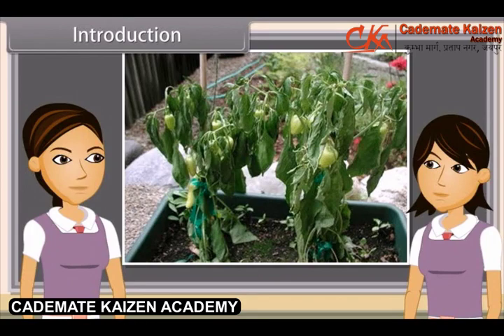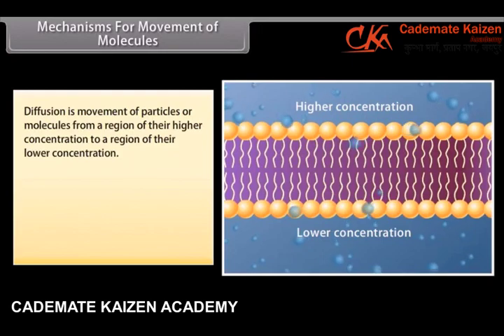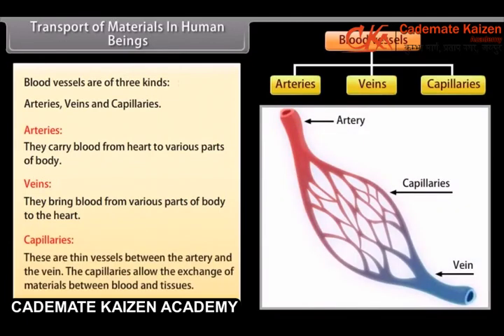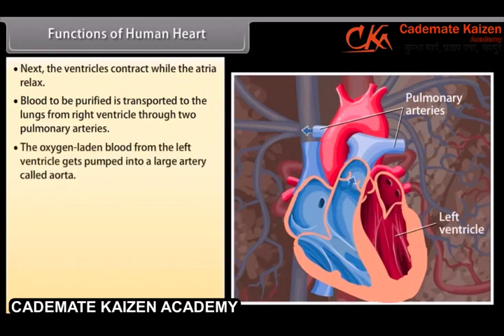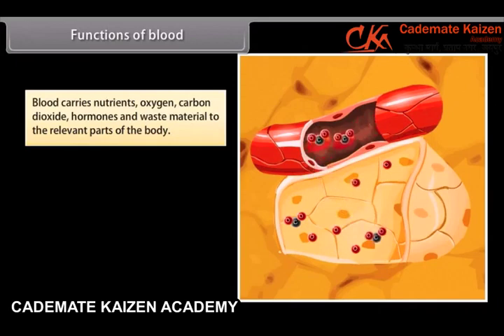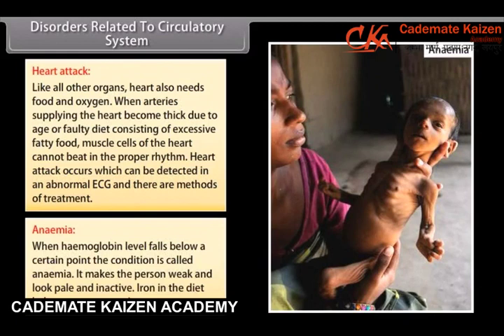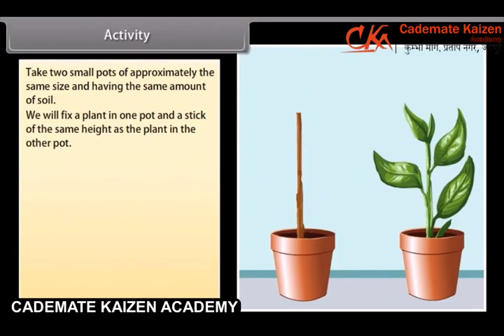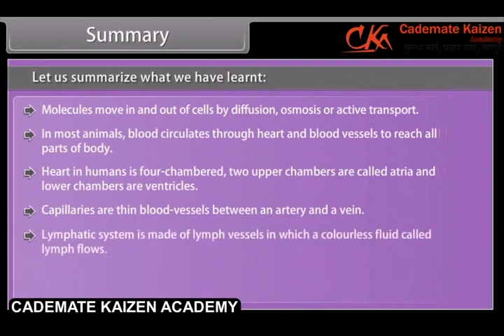Life Processes Transportation IV | Science | biology | Class 10th | English |Cademate Kaizen Academy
This is free videos for the student